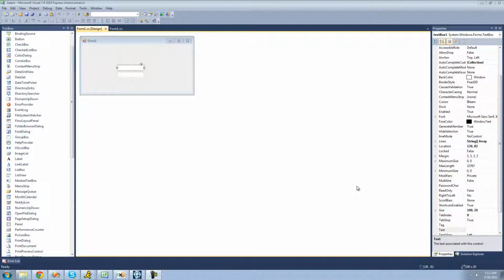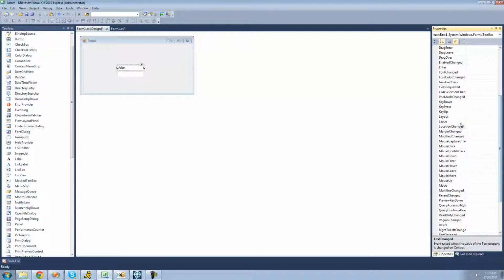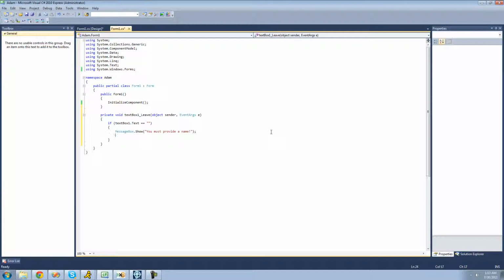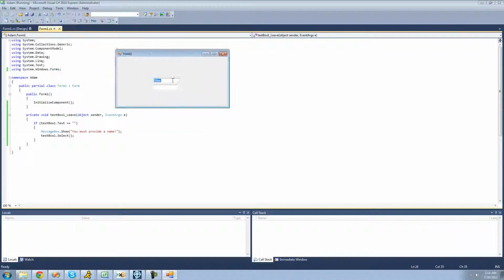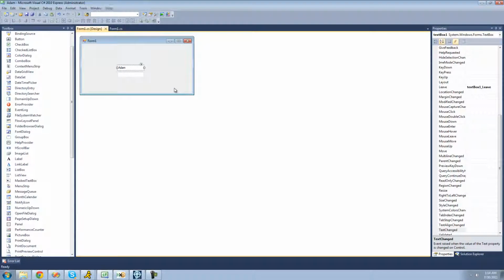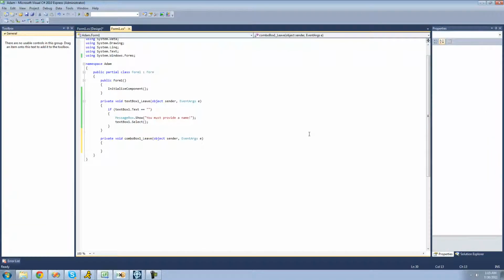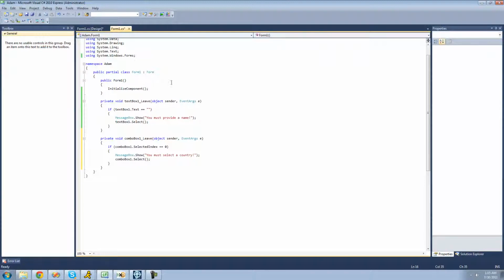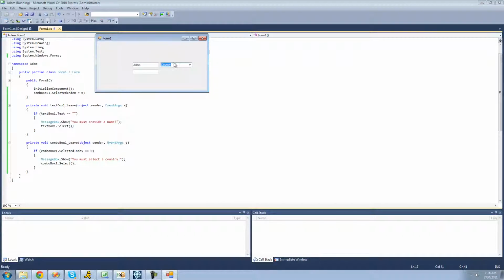C# Beginners Tutorial 147 Checking Controls on Leave YouTube